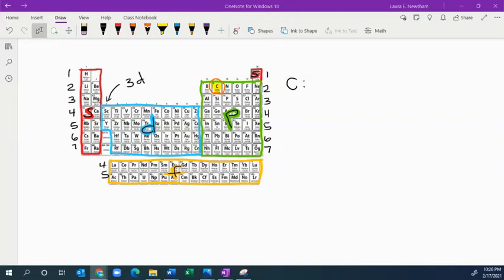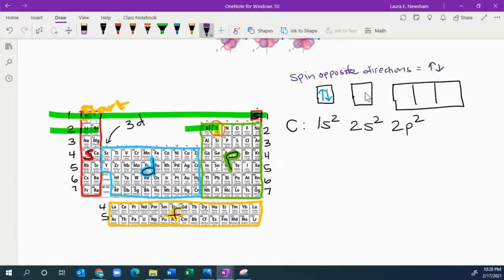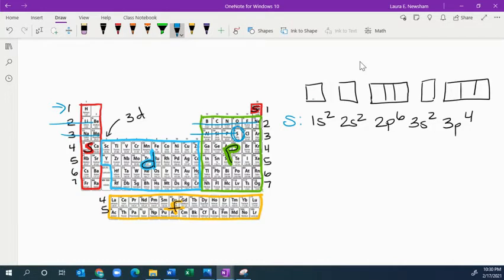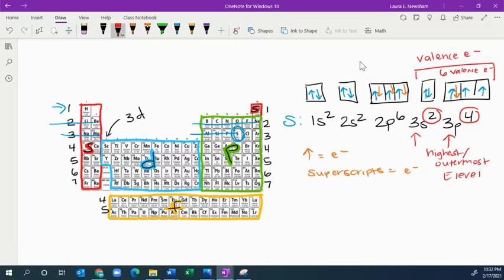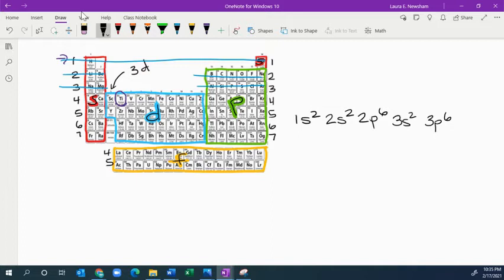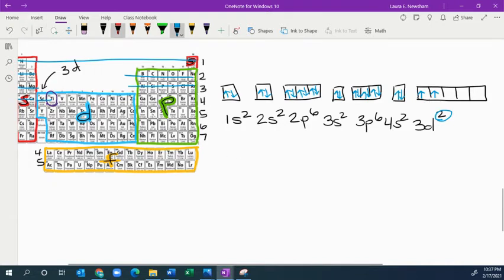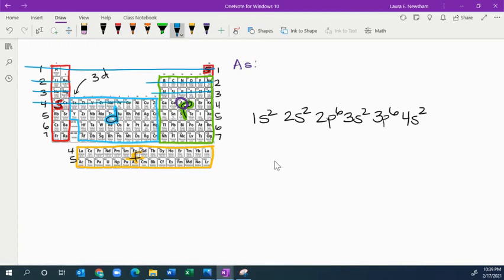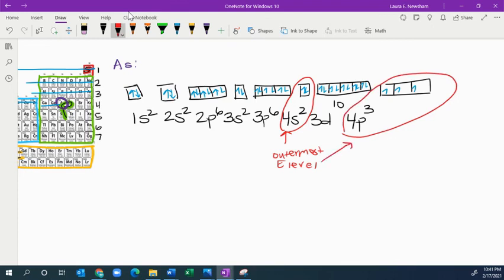orbital notation examples